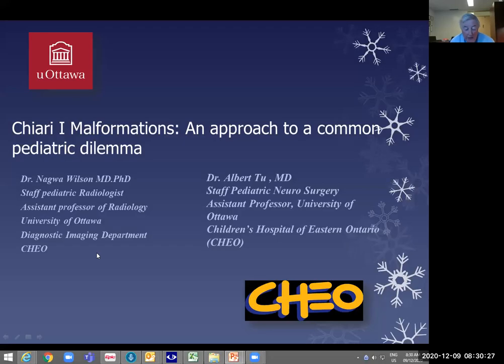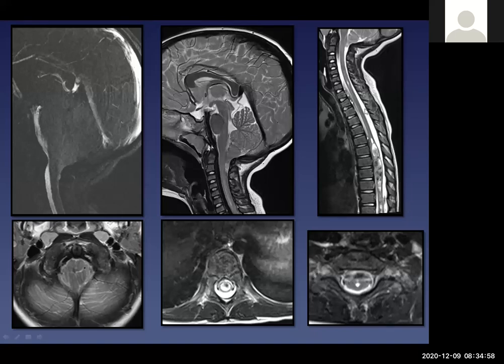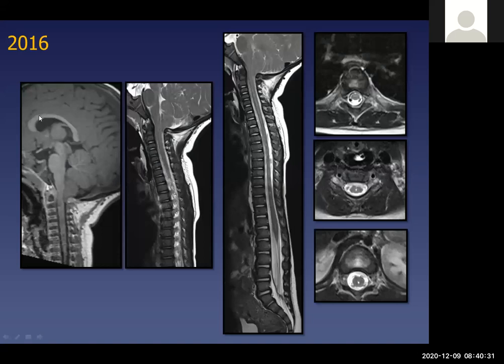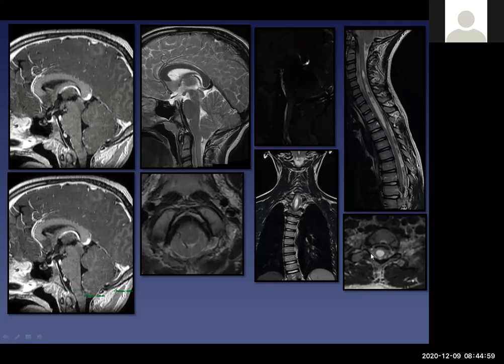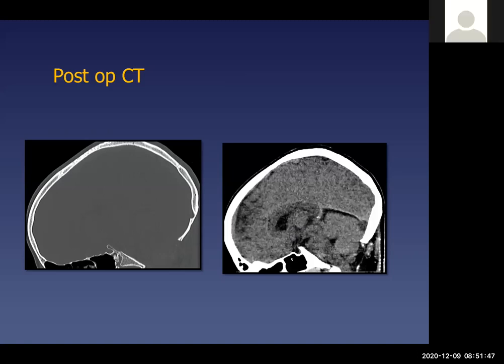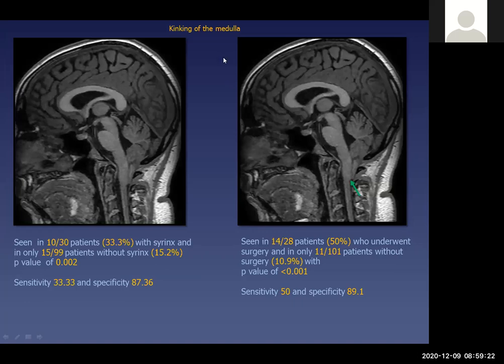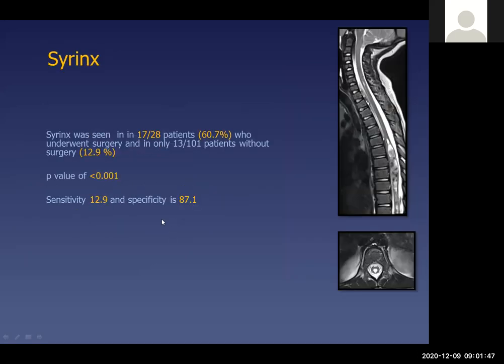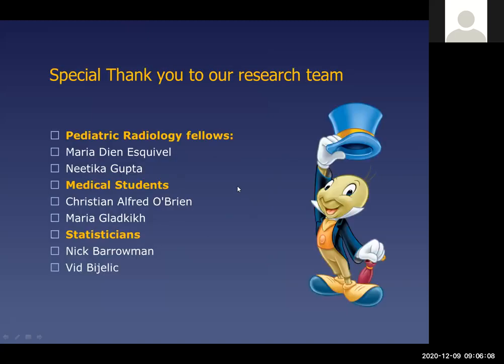2020 12 09 Pediatric Grand Rounds Chiari I Malformations: An approach to a common pediatric dilemma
Dr. Nagwa Wilson MD, PhD,  Staff Pediatric Radiologist Assistant professor of Radiology
Ottawa University and Dr. Albert Tu MD FRCSC FAANS Assistant Professor University of Ottawa